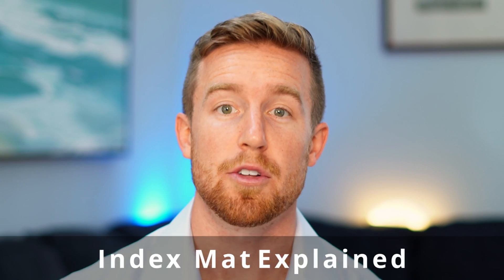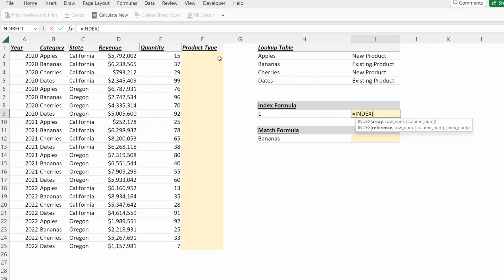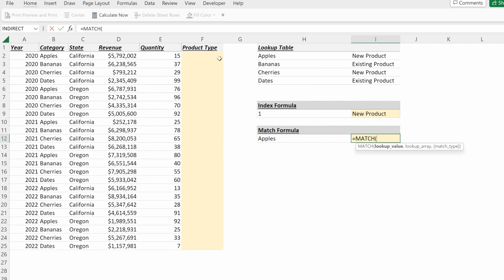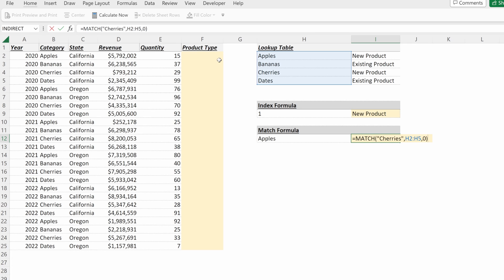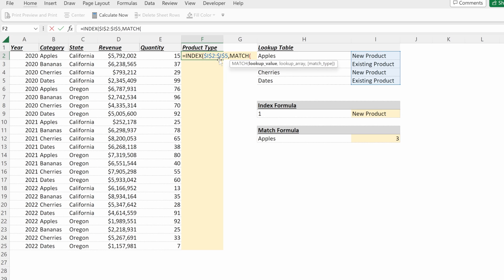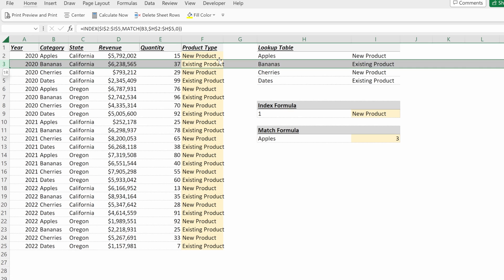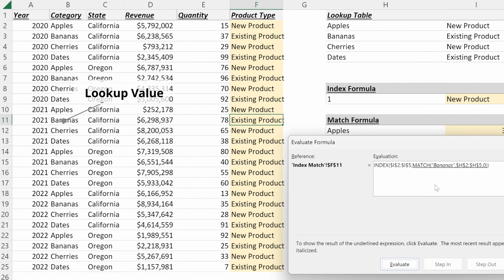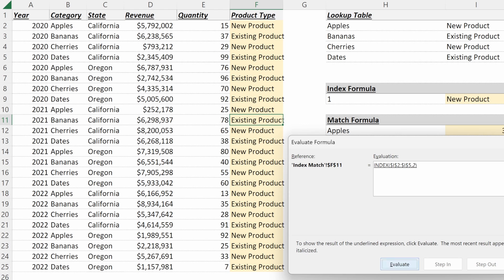Index Match Formula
Index Match in Excel explained in under 3 minutes!